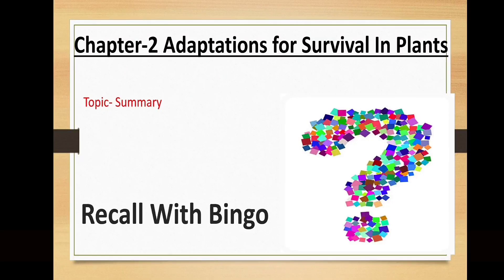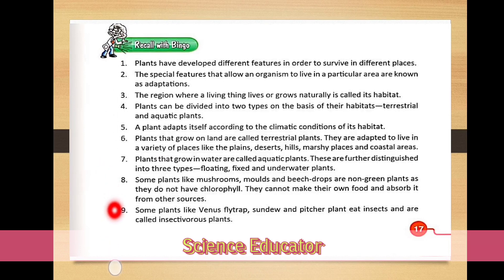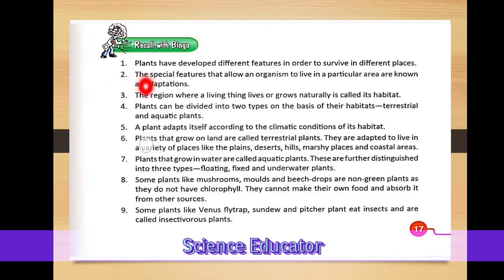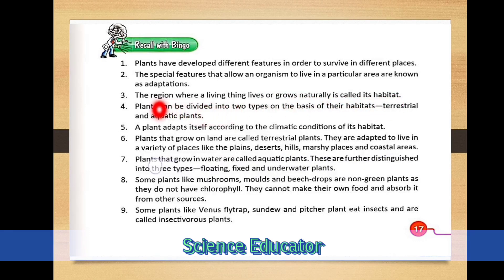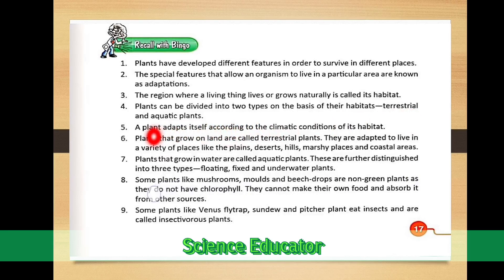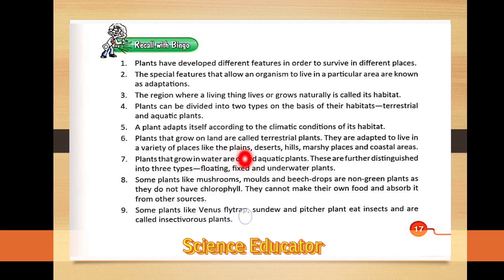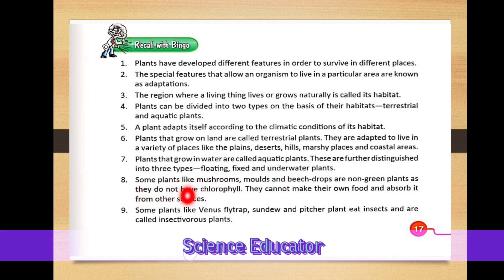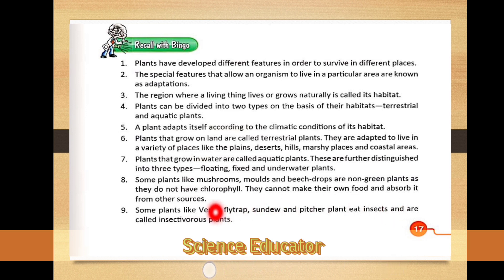Class -4 Science For Kids Chap-2(Summary)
Adaptations for Survival In Plants